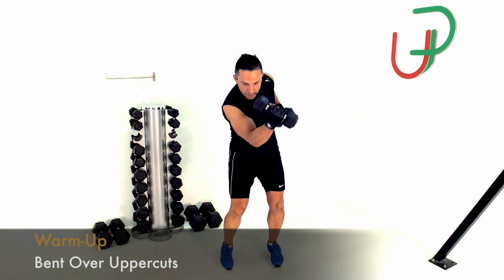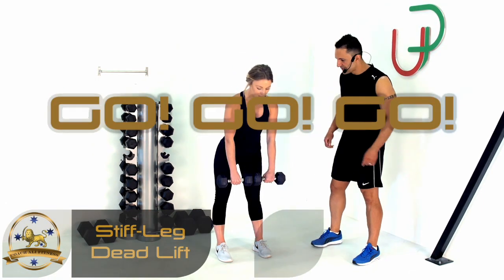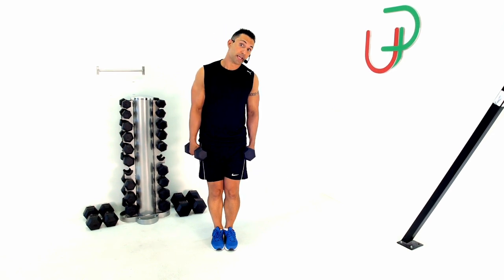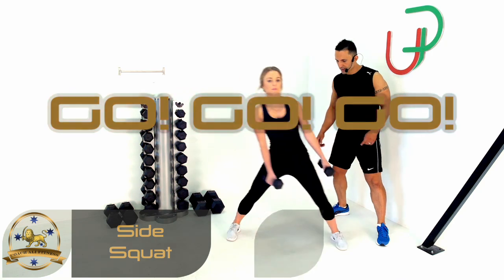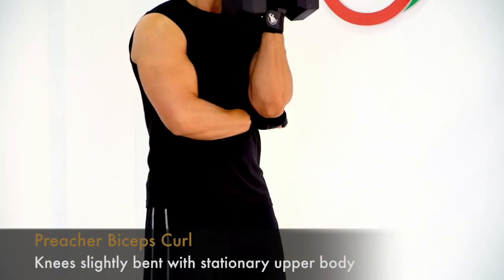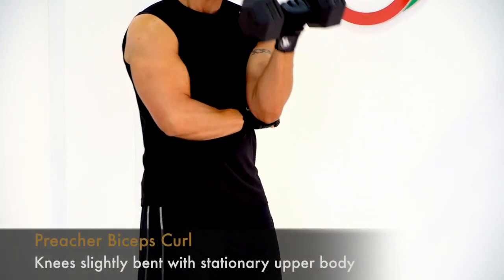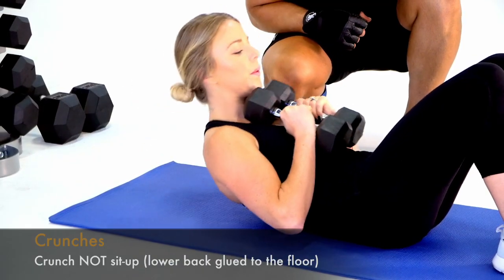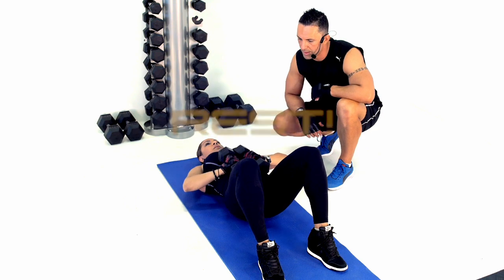FULL BODY WEIGHTS WORKOUT No.2 with a pair of dumbbells. Interactive exercises!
Full body weights workout using just a pair of dumbbells, professionally recorded for Ultimate Pilates Weights Class, courtesy of  Coach Ali Fitness.  Enjoy :)
Check out Coach Ali's training system The Bow, the world's most versatile training equipment